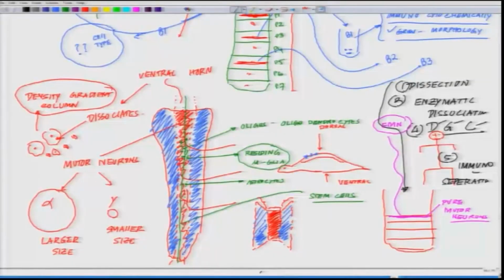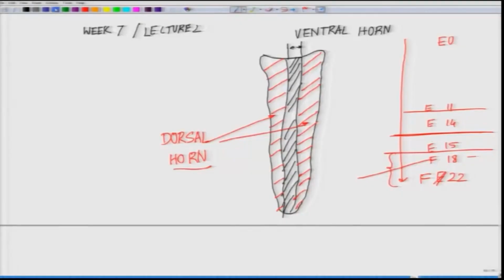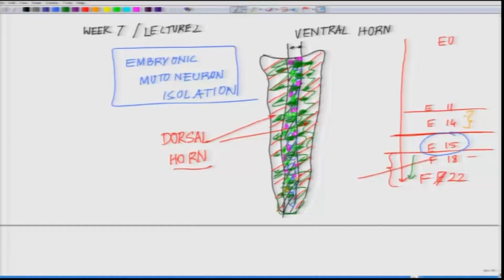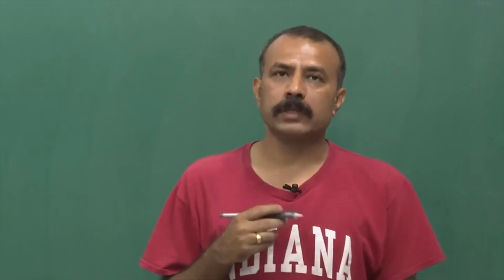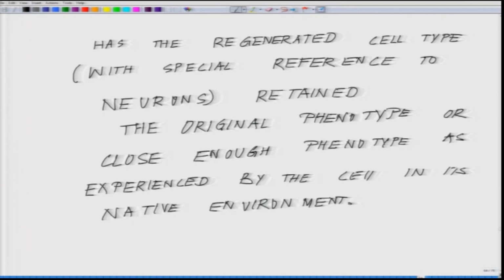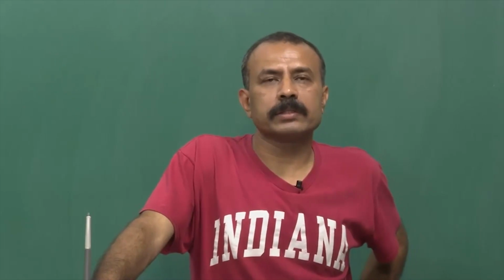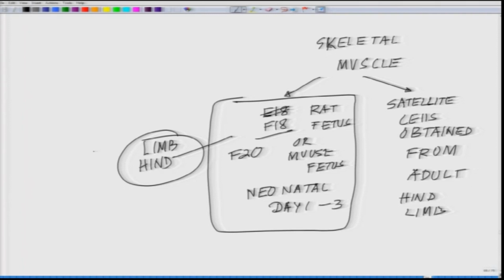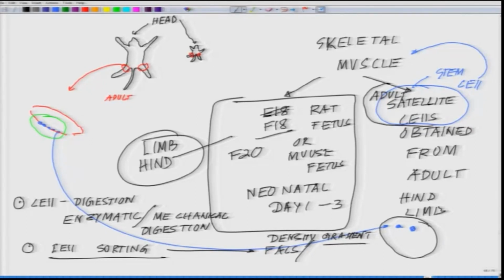Condition for regenerated cells